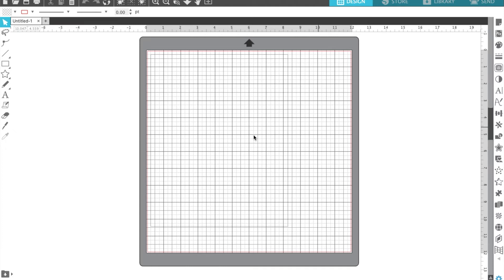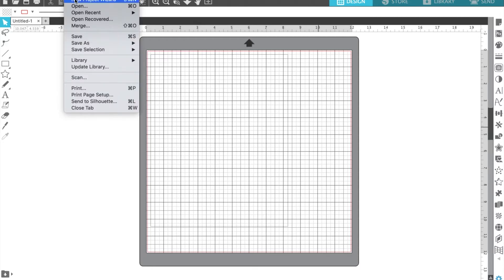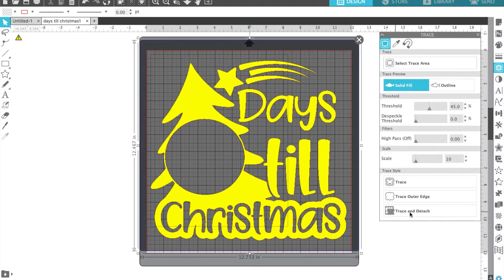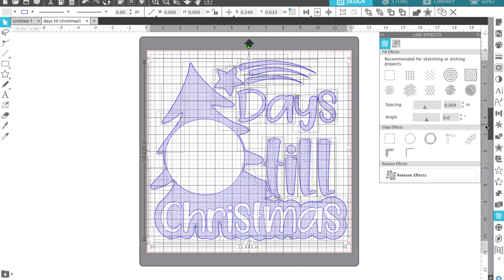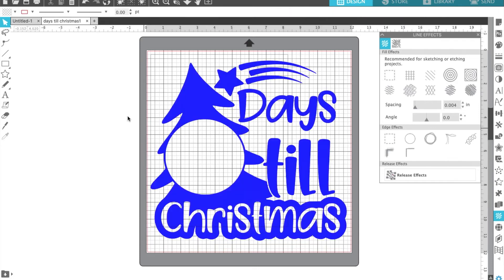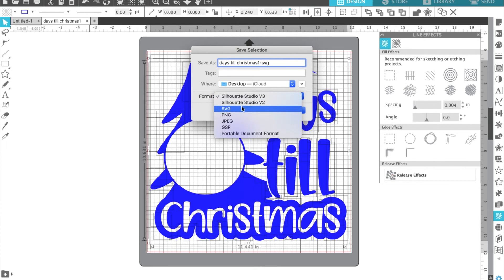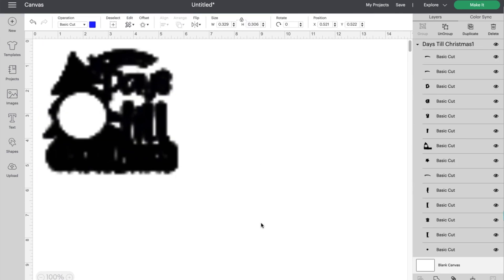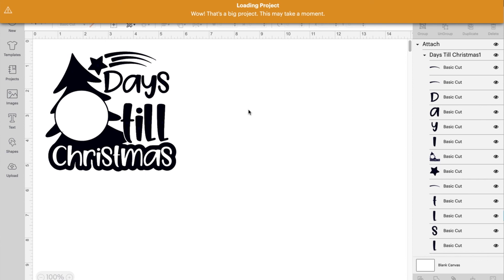Cricut Design Space - How to Fill in Images for Cricut Engraving Tool - Silhouette Studio Method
Quick Cricut Engraving Tool tutorial of how to fill images/designs in Cricut Design Space for either engraving or coloring in. These instructions demonstrate how to fill it using Silhouette Studio and exporting as an SVG.